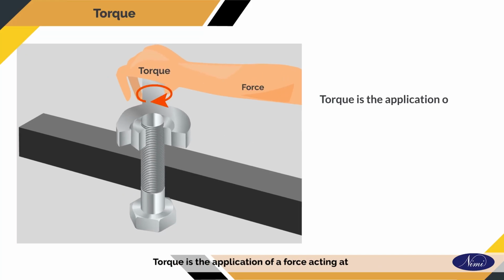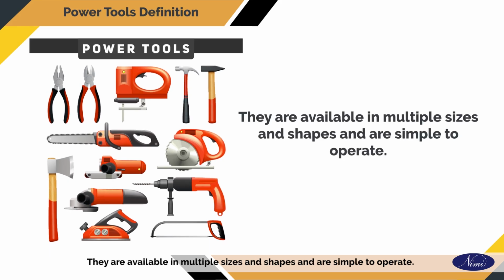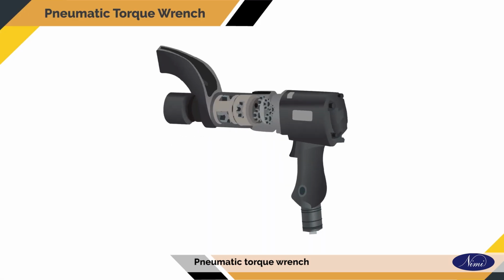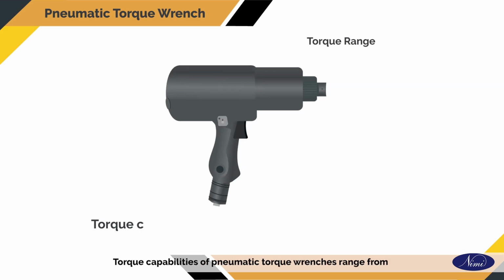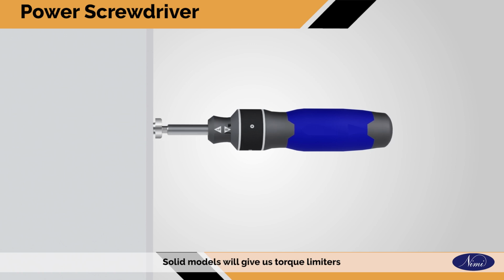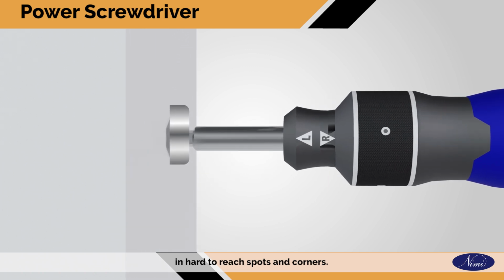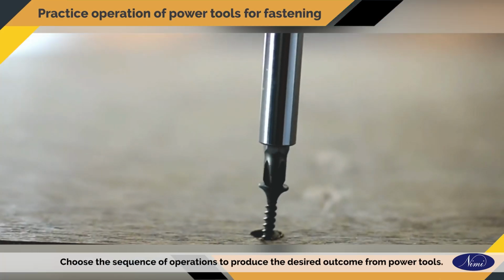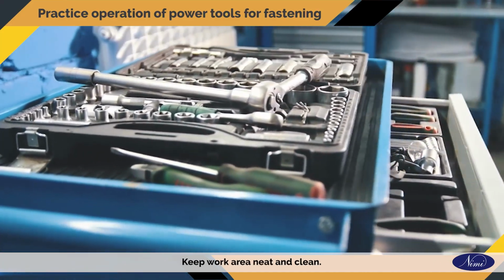Power Tools: Practice operation of power tools for fastening | NIMI | DIGITAL | ENGLISH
NIMI – Government of India is delighted to present another skill-enhancing practical online video specially designed for the ITI ecosystem and the vocational training community!

This video will guide you in mastering the “Practice Operation of Power Tools for Fastening.” It focuses on hands-on demonstrations and self-paced learning to help you confidently operate fastening power tools with precision and safety.

Time stamp
0.01 - TItle & Introduction
0:19 - Torque
1:10 - Power Tools Definition
2:30 - Air Ratchet wrench
3.37 - Pneumatic Torque Wrench
4:55 - Torque Wrench
5:21 - Power Screwdriver
6:32 - Maintenance and storage of power tools
7:02 - Care and Maintenance
9:14 - Practice Operation of power tools for fastening
9.55 - Recap

Your engagement motivates us to keep delivering high-quality vocational training resources!